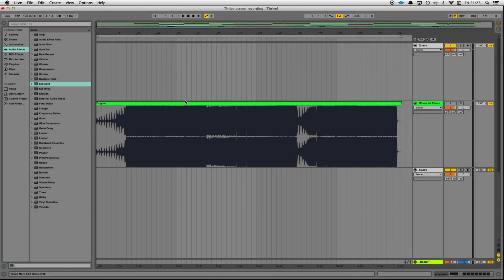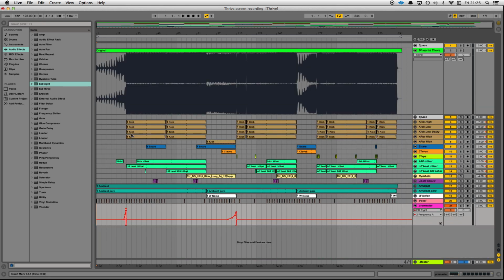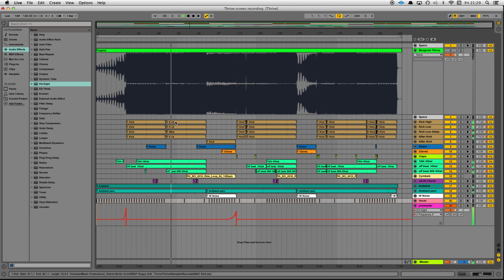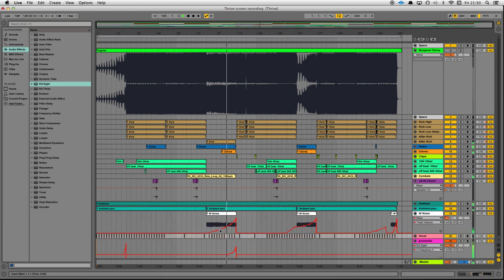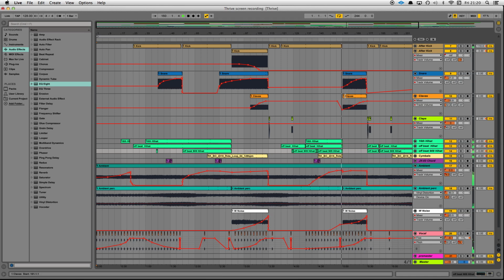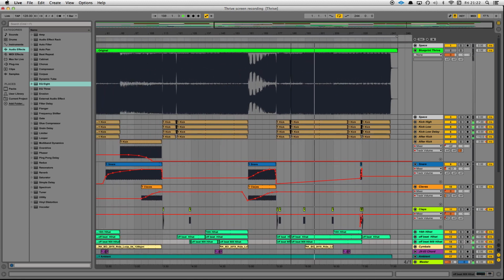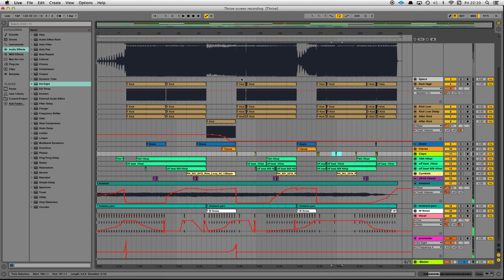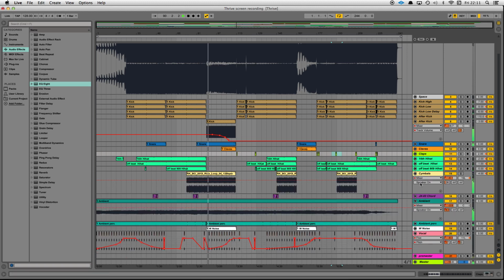Let's analyse a CHARLOTTE DE WITTE style track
In this 1st episode of the second techno production tips season we analyse a Charlotte De Witte style track.

You can support the Detroit-Berlin Youtube channel by purchasing the track, here are all the links.

AMAZON MP3:

If you have any questions about this topic,  please put them in the comment section below.